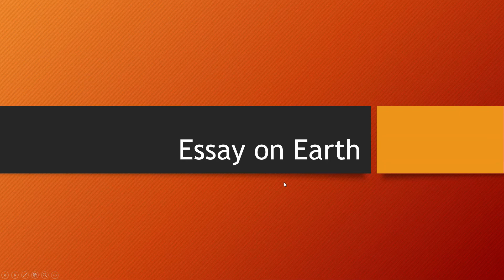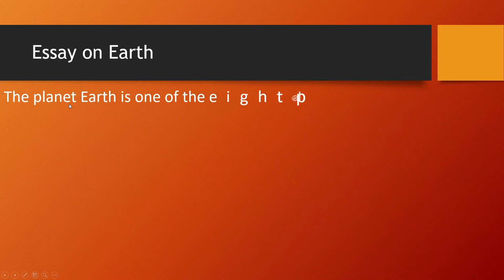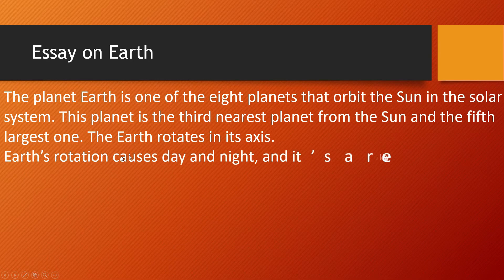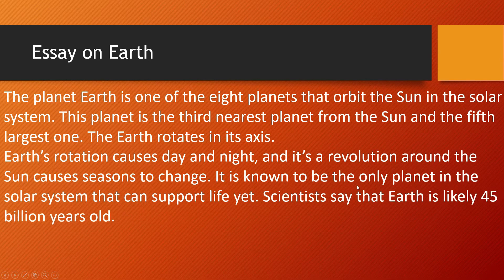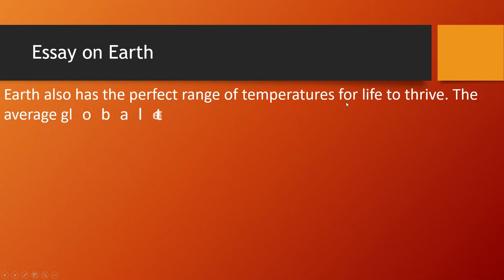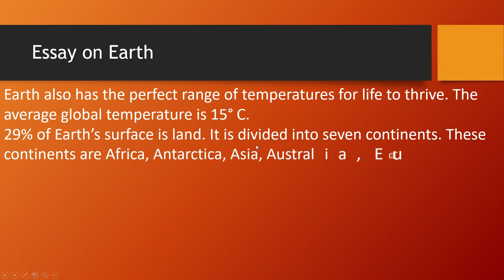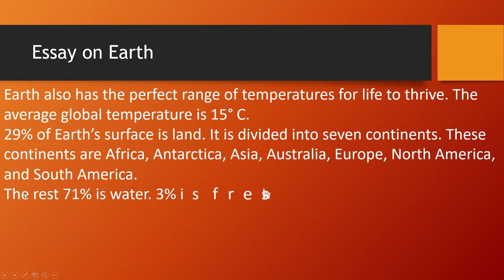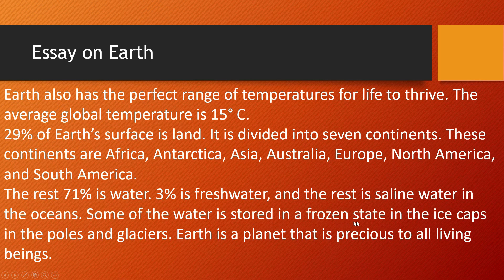Essay on Earth 150 words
In this video you will see best essay on our earth in english. We all know that earth is the only planet that supports life. It is also known as the blue planet. This video will help you if you want to write on this topic on World Earth day i.e. on 22 April. And also check playlist for more such essays and other important topics.